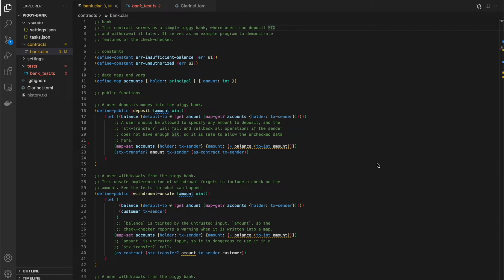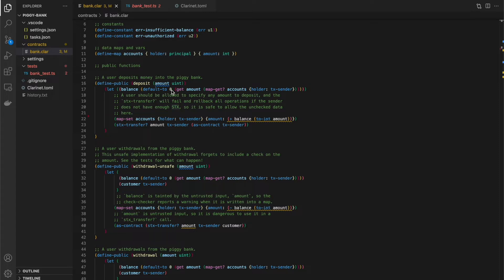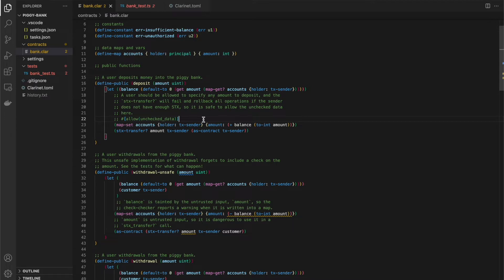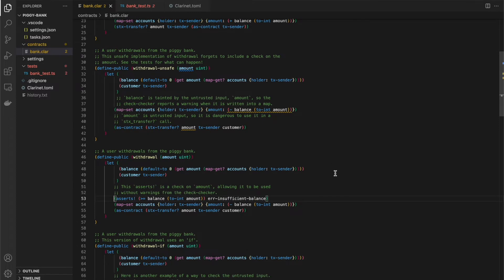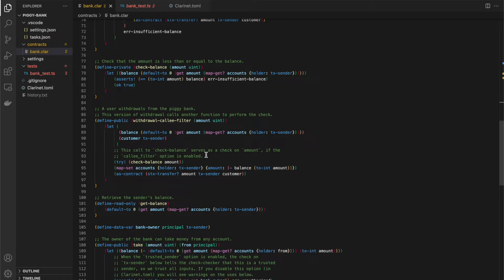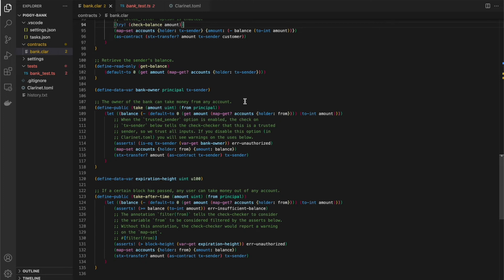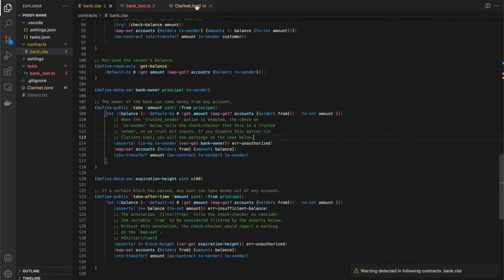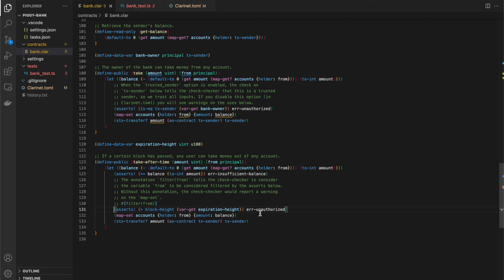Catch Smart Contract Vulnerabilities With Clarinet’s Check-Checker Feature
Anyone can write a smart contract. It’s much harder to write one that is safe and secure. At Hiro, we want to make that easier.

In this video, Brice Dobry, Senior Software Engineer at Hiro, gives an overview of Clarinet’s check-checker, a tool that can help developers identify how and when user data could cause unexpected behavior in their smart contracts.

The check-checker is a static analysis pass that is run inside Clarinet, Hiro’s go-to tool for local smart contract development, that flags untrusted inputs in smart contracts. Untrusted inputs are one of the most common vulnerabilities in any software, but especially in smart contracts where the code is immutable once it’s deployed, and any changes to the state of the blockchain can’t be reverted. These flags from the check-checker help alert developers to potential issues and remind developers to put checks in place to verify that the untrusted inputs contain valid values.

Timestamps:
00:00 Clarinet check-checker overview
00:15 Untrusted user input summary
01:08 Piggy Bank smart contract overview
01:45 Looking at contract functions
03:00 Add magic comment to allow unchecked data
03:50 withdrawal-unsafe function
05:09 withdrawal function
05:45 withdrawal-if function
06:55 withdrawal-callee-filter function
09:02 take function
10:26 turning off trusted_sender option
11:40 take-after-time function
12:34 special annotation [filter(from)]
13:15 Outro